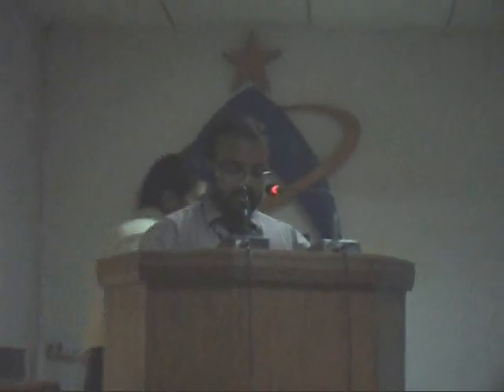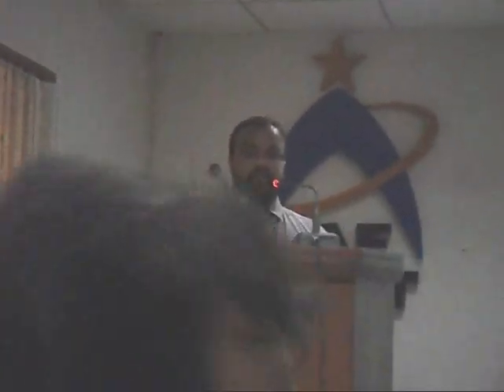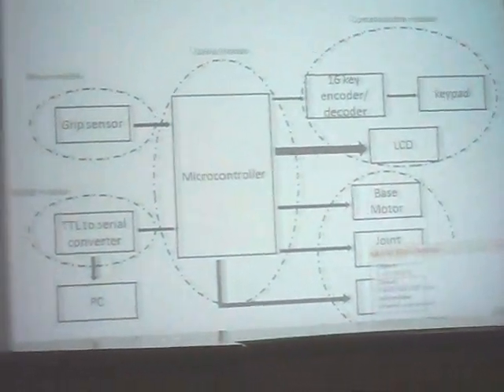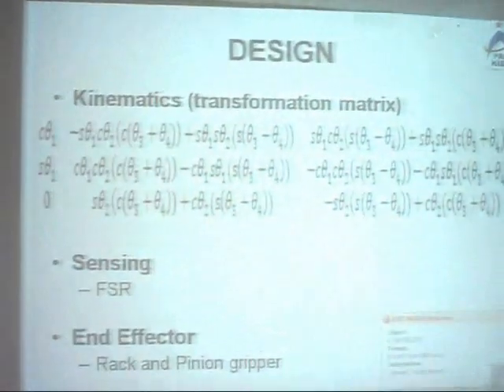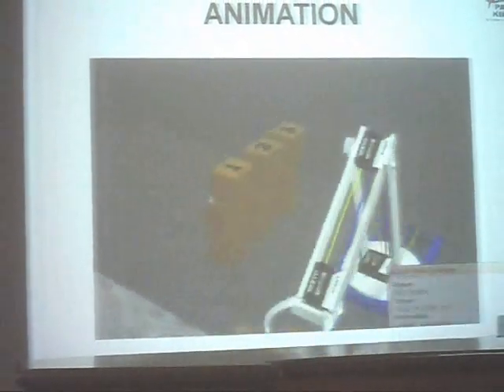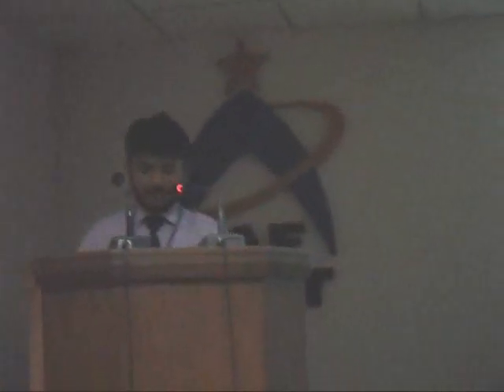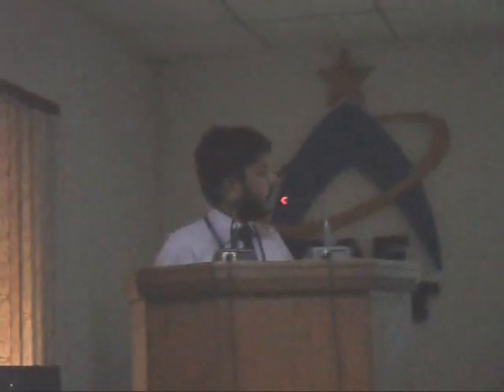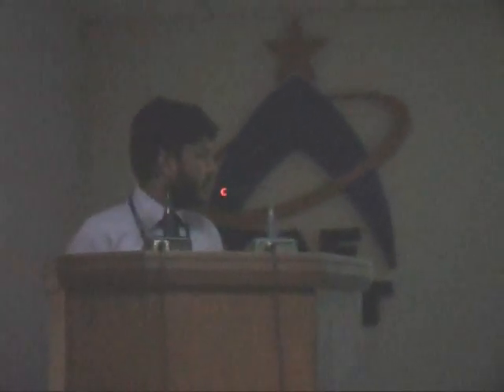PAF KIET Final Year Project Presentation and Demonstration Part 1/2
Final year project presentation and demonstration held at PAF KIET, karachi, Pakistan.